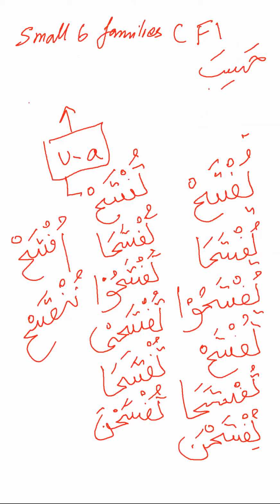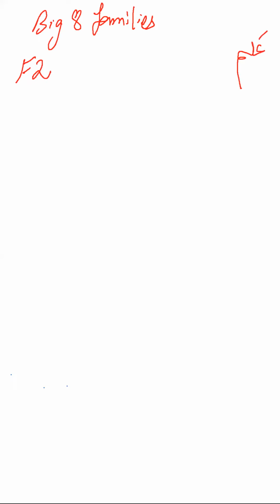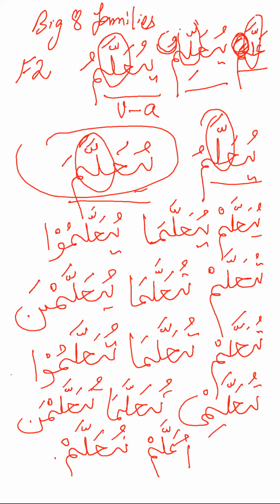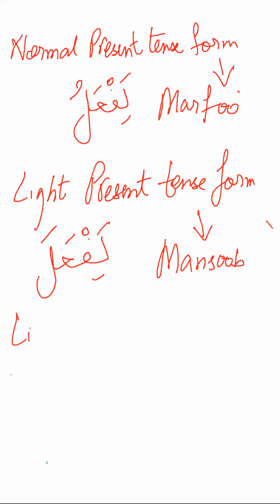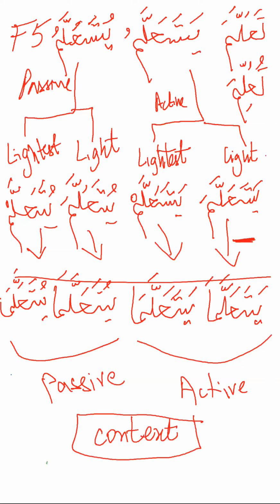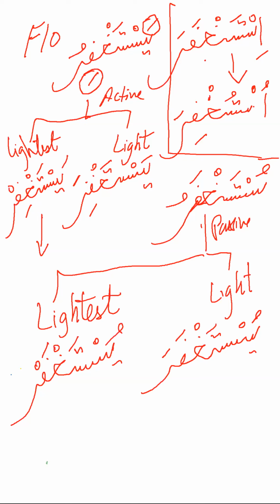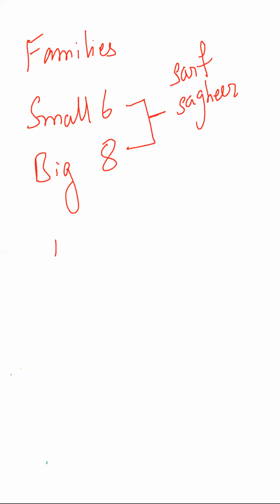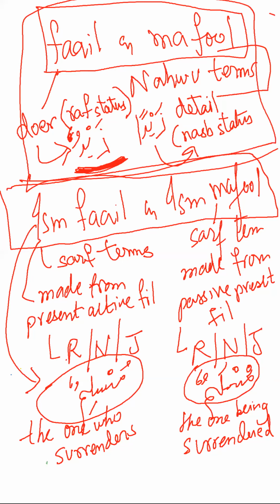PRESENT ACTIVE AND PASSIVE LIGHT & LIGHTEST